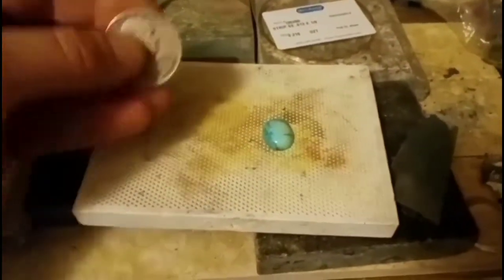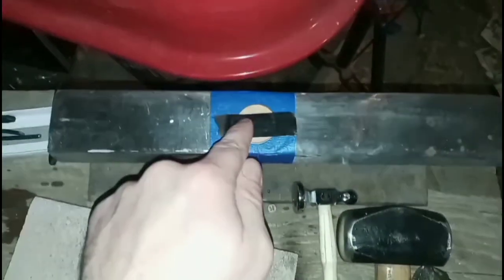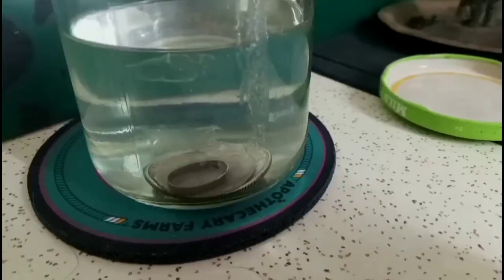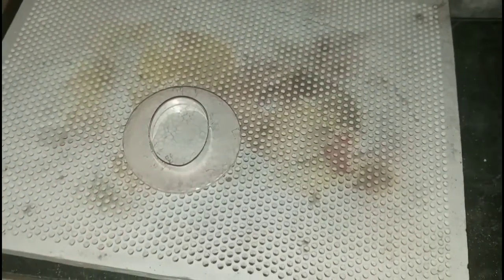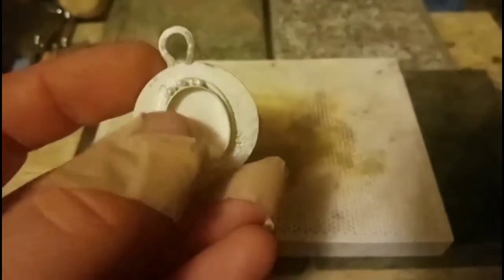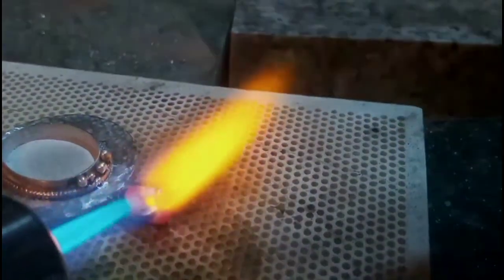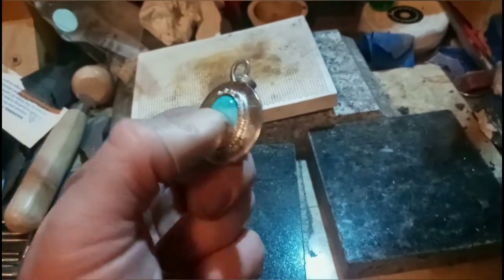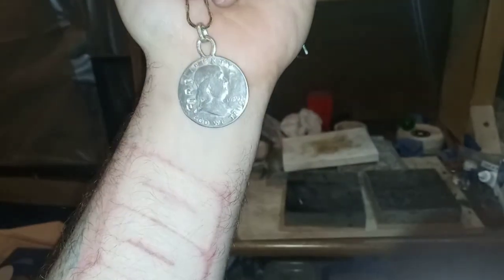Turning a 1950 Ben Franklin Half-Dollar into a Beautiful Turquoise Pendant!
I ran out of silver for backing plate and decided to use this old 1950 Ben Franklin coin into a pendant and show you every step of the way!